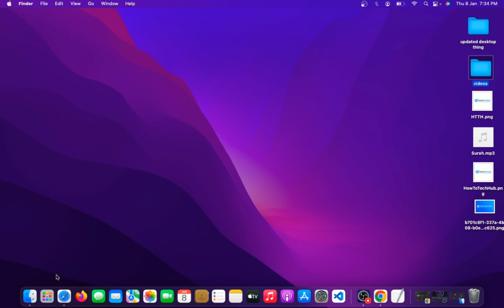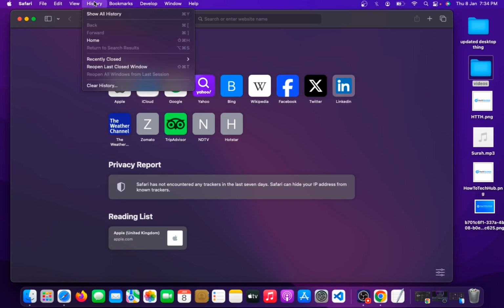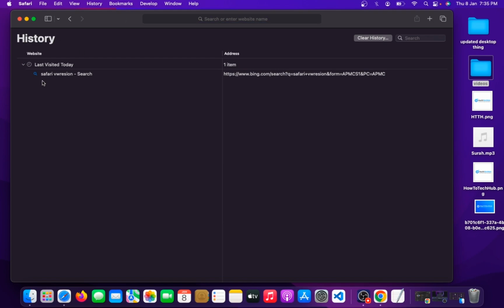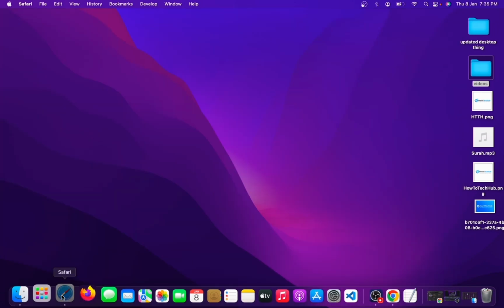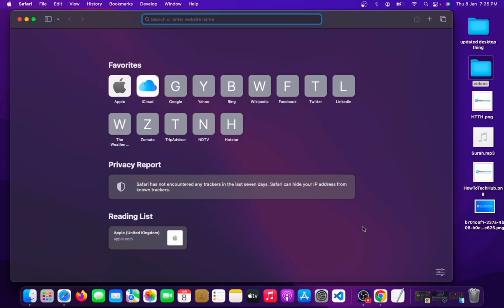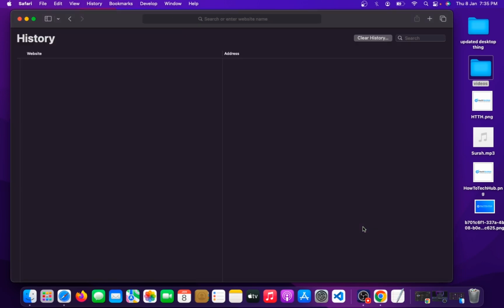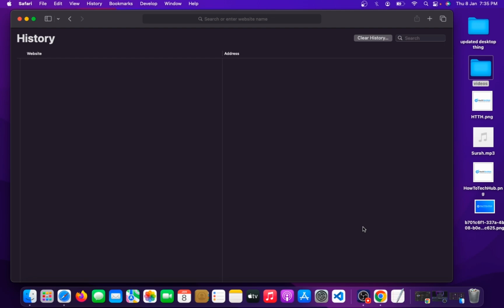How To View Browsing History in Safari | Check Safari Browsing History on Any Apple Device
safari browsing history
how to view safari history
check history safari mac
iphone safari history
ipad safari history
clear safari history
safari tips and tricks
macOS Ventura safari
iOS 17 safari
apple device history

Find and Manage Your Safari Browsing History on Mac, iPhone, and iPad!

Welcome to HowToTechHub! In this quick and easy tutorial, we show you the essential steps on how to view your browsing history in Safari, no matter which Apple device you are using—Mac, iPhone, or iPad. Whether you need to find a specific website you visited days ago or manage your digital footprint, checking your Safari history is a fundamental skill for any Apple user.

Understanding how to access your Safari browsing history is critical for both productivity and privacy. We walk you through the simple, built-in features that let you quickly retrieve past web pages.

Viewing History on macOS (Mac and MacBook)
For desktop users, the method to view Safari history on Mac is straightforward. We cover the quickest shortcut to open the History menu directly, as well as the alternative method using the top menu bar. Knowing these simple commands makes managing your web usage much easier. You’ll learn exactly how to check history Safari and scroll through pages visited over days, weeks, or even months. If you’re a power user, knowing how to search within your history is a game-changer for finding those elusive links.

Viewing History on iOS/iPadOS (iPhone and iPad)
Mobile browsing is different, and we’ve got you covered with the precise steps to find your safari browsing history on iPhone and iPad. We show you the icon to look for in the mobile Safari interface and how to quickly view history in Safari on your smaller screen. This is particularly useful for users who rely on their iPhone for daily web access. We also discuss how the history syncs across your devices if you’re signed into iCloud, a great feature that ties your Mac and iPhone experiences together.

Privacy and Clearing History
Beyond just viewing it, we touch upon a vital, related topic: how to clear safari history. Maintaining your online privacy is more important than ever. We guide you through the settings to delete specific items or clear all safari browsing data completely. We detail the difference between simply clearing history and clearing cookies/website data, giving you full control over your digital security. This section is a must-watch for anyone concerned about how their Safari web browser stores information.

0:00 Welcome & Why History Matters
0:05 How to View Safari History on macOS (MacBook/iMac)
0:30 How to View Safari History on iPhone and iPad (iOS/iPadOS)
1:00 Quick Tip: Clearing Your Browsing Data
1:20 Conclusion and Next Steps